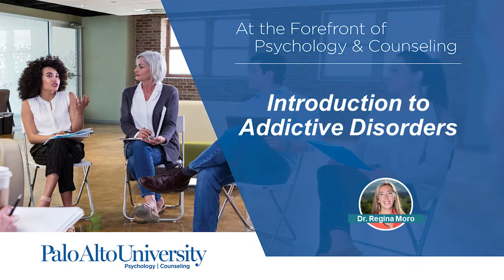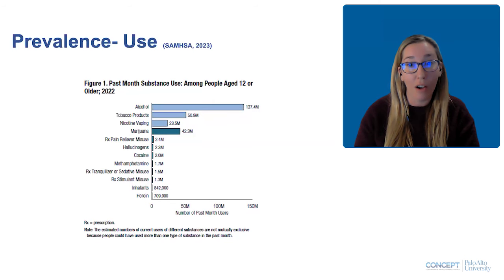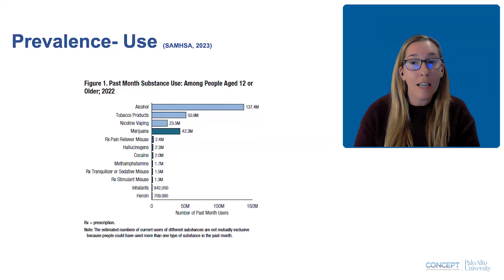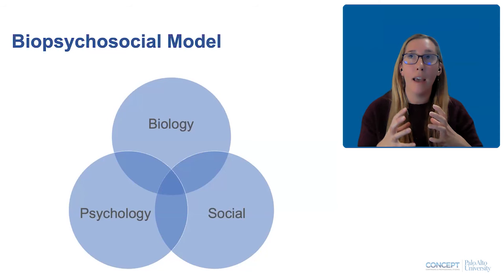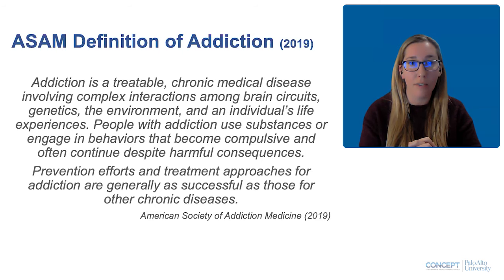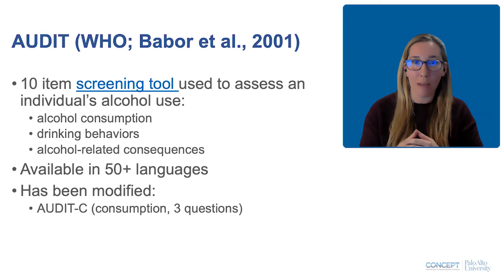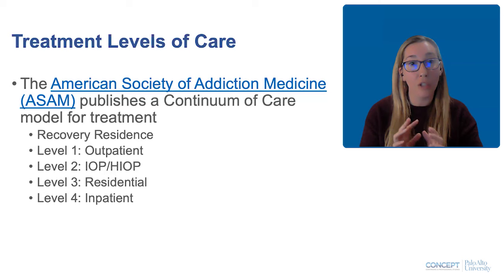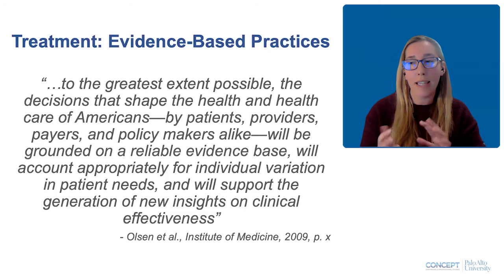Introduction to Addictive Disorders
This training on an Introduction to Addictive Disorders with Dr. Regina Moro is part of Palo Alto University At the Forefront of Mental Health series, in which PAU experts tackle pressing and emerging issues.

This program will provide an overview of the treatment of addictive disorders and a basic foundation of knowledge for those interested in learning more about addictive disorders. With many Americans struggling with addictive disorders personally or being affected by someone in their close network’s struggle, all mental health professionals will likely interact with someone with an addictive disorder.